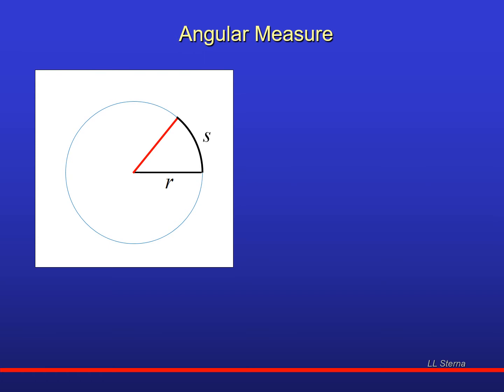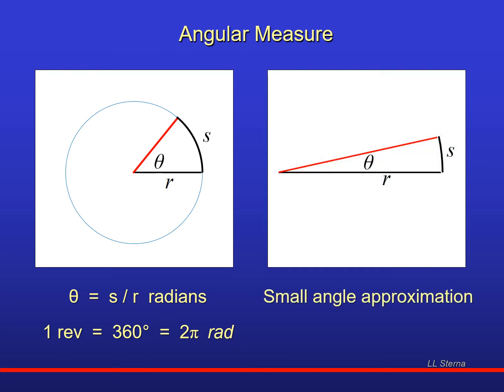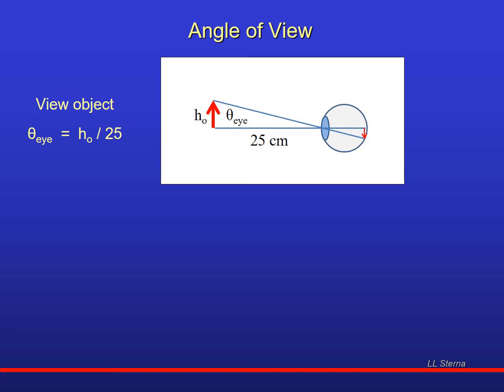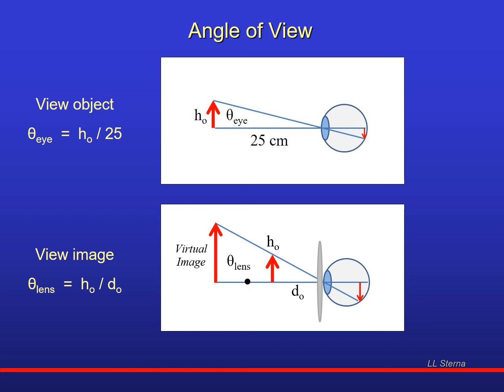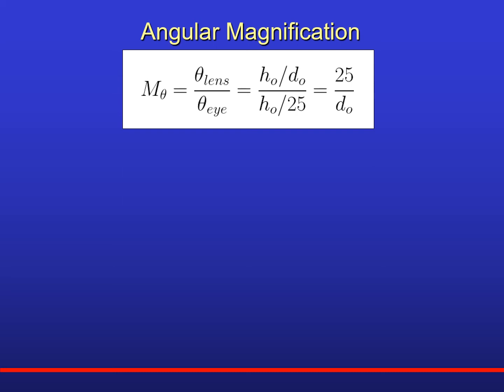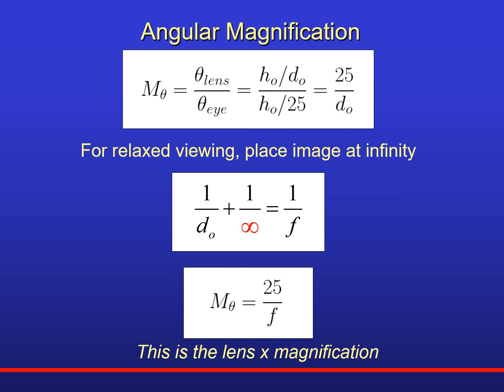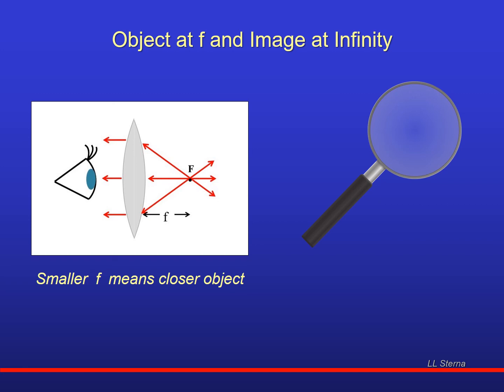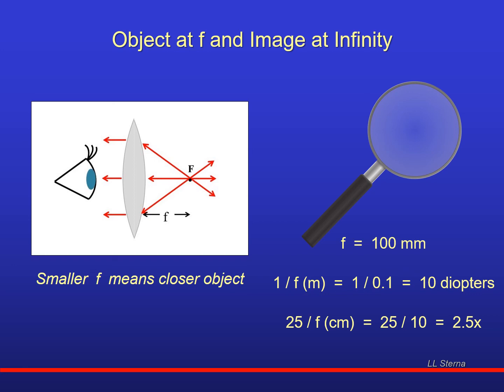Magnifying Glass and Angular Magnification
This video describes how a converging lens can be used as a magnifying glass. It also shows the meaning of angular magnification and how the times (x) magnification of a converging lens is defined. This material is not treated as such in chapter 26 of OpenStax College Physics although it is similar to other material in that chapter.